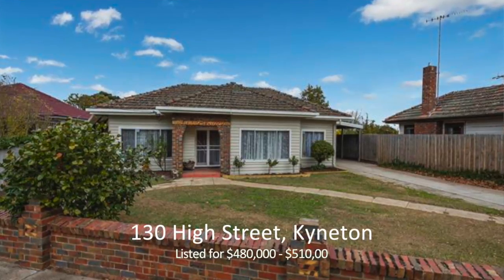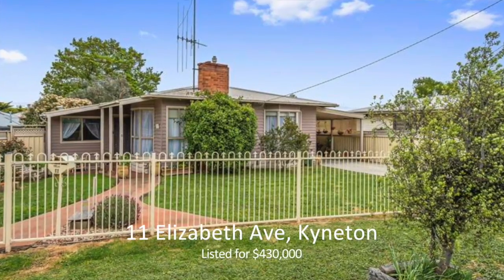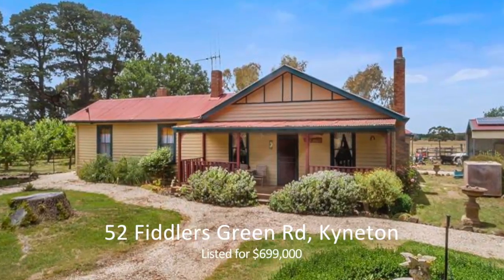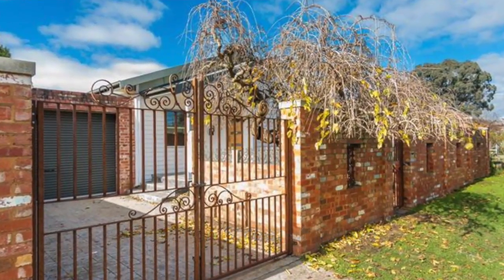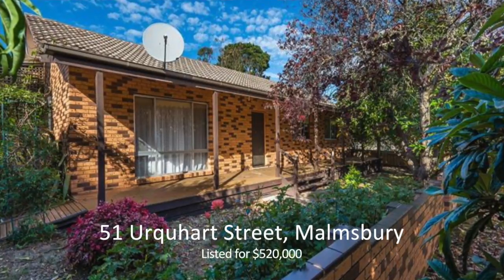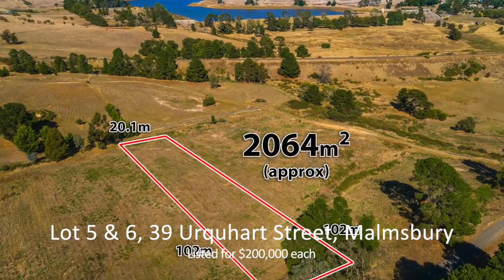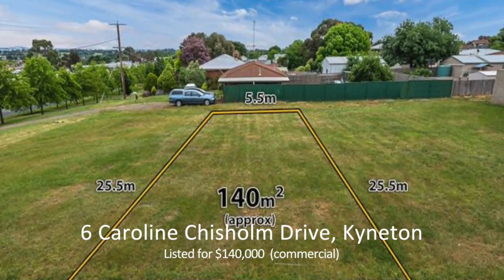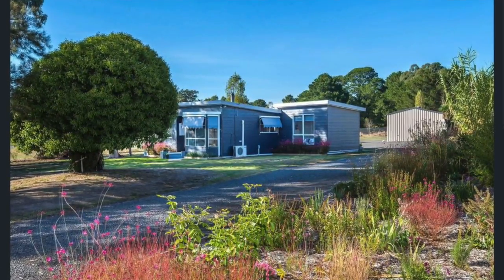Jennifer Pearce Raine & Horne Kyneton, Pre-Tax Time Update May 2018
This video is about Jennifer Pearce May 2018